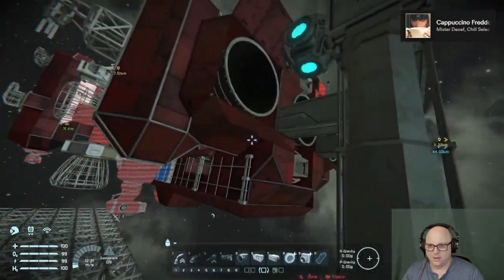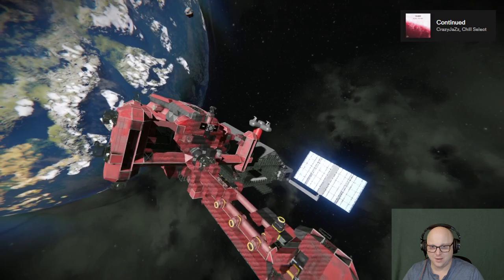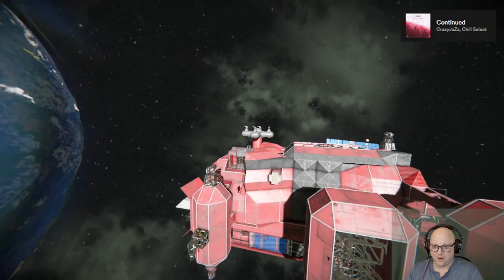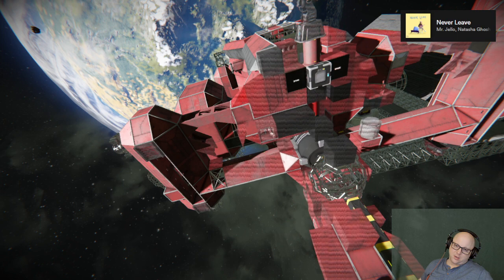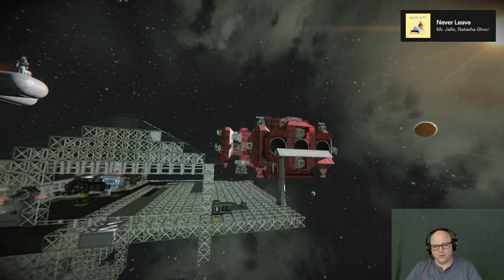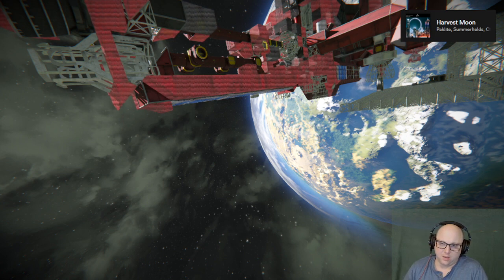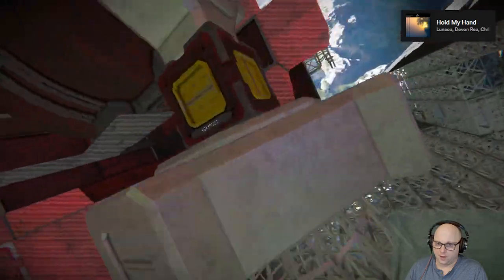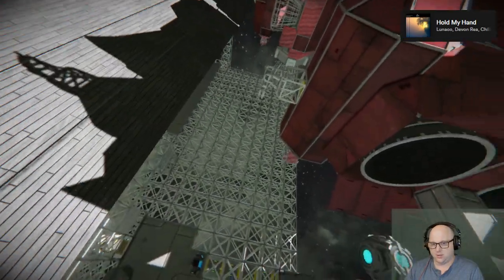The State of Gert in The BaldBelt: 4/16/22.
Some real progress tonight!